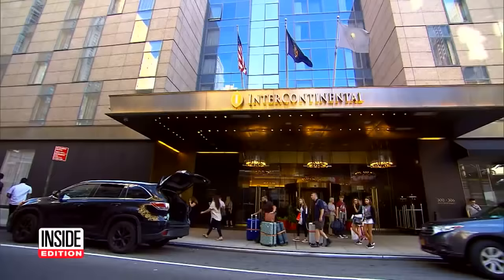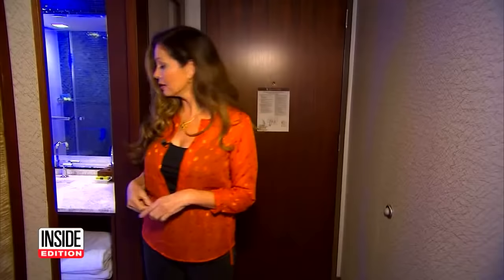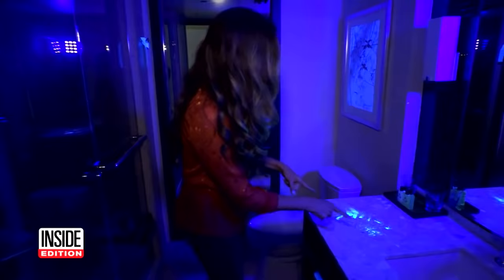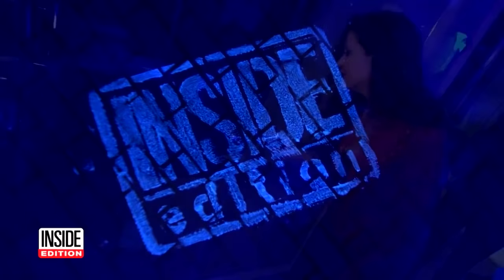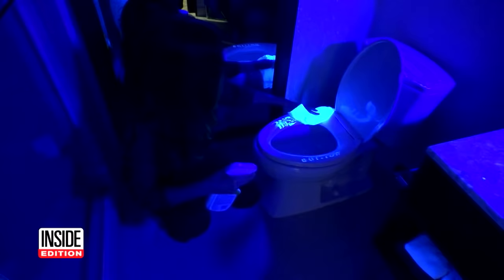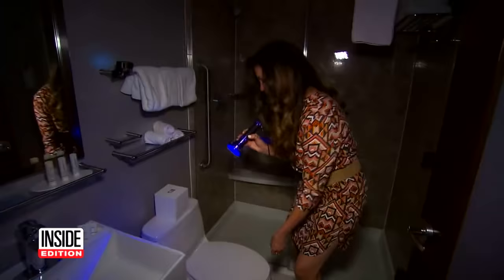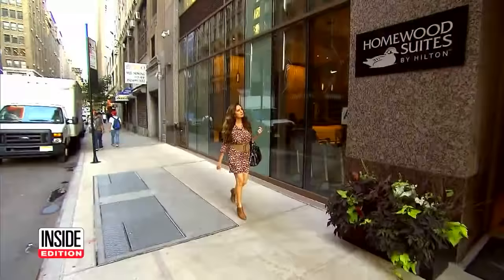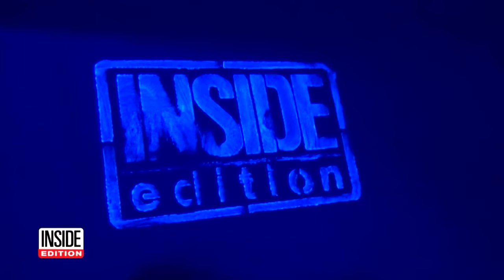These Hotel Bathrooms May Not Be As Clean As You Wish They Were: Investigation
When you check into a hotel, you expect the room to have been thoroughly cleaned, especially the bathroom. To see if hotels meet customers' expectations, Inside Edition painted a harmless, washable fluorescent gel onto the toilet seat, sink counter and shower floor, and then checked back the following day to see if it was still there. Of all the hotels Inside Edition checked, the dirtiest bathroom award goes to a Homewood Suites by Hilton in midtown Manhattan.